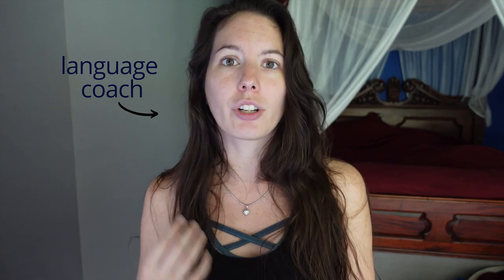Why you can understand another language but not speak it (DO THIS INSTEAD!)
Why can I understand another language but not speak it? What language learning apps should I use to get better at speaking a new language? This is one of the most common language learning problems I've heard as a language coach, and the solution couldn't be easier once you understand what the problem is!

In this video, I share exactly why so many language learners struggle to speak a language but not understand it, how to solve the problem and four language learning apps that you can use to improve your speaking skills in a foreign language!

✨FREEBIES!✨
What do YOU need to do to learn a language? Take the quiz